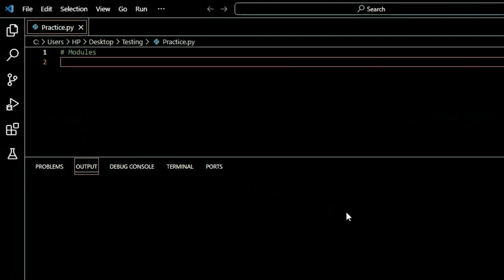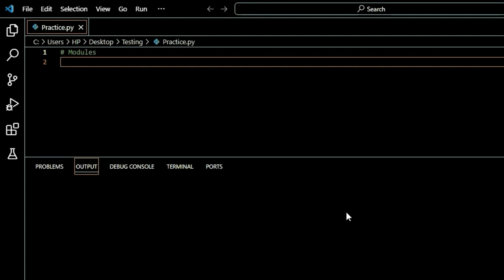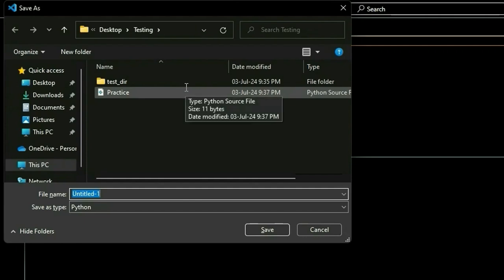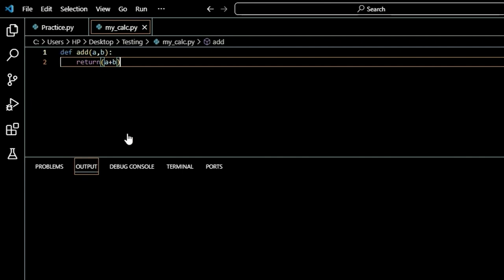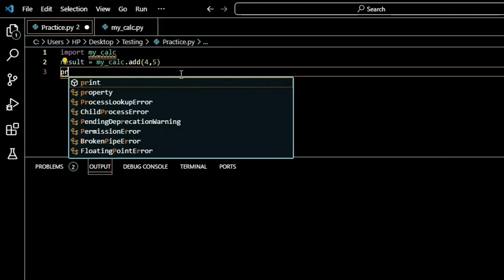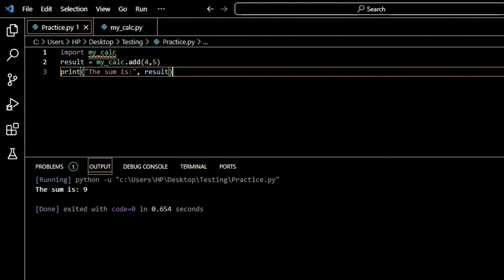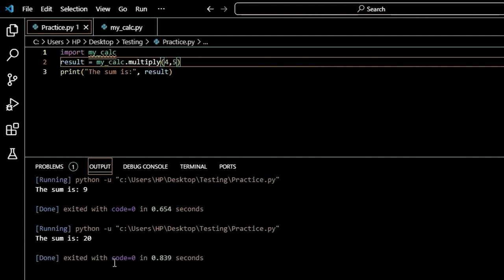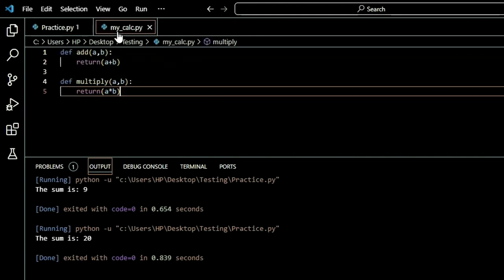Python Tutorial: Making Custom Modules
In this video, I covered the entire process of creating a custom module in Python.

I covered:
- What is a Python Module
- Why Create Custom Modules
- Step-by-step guides to build a Custom Module
- Importing and using your custom module in other Python scripts.

By the end of this video, you will be able to create, use and share your custom module, making your code more organized.